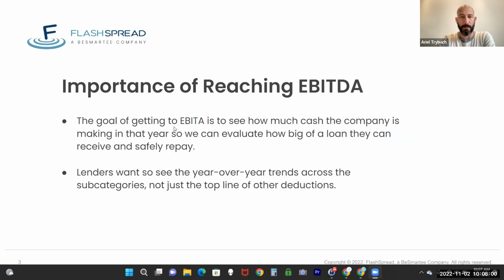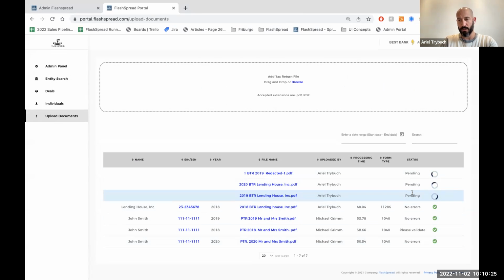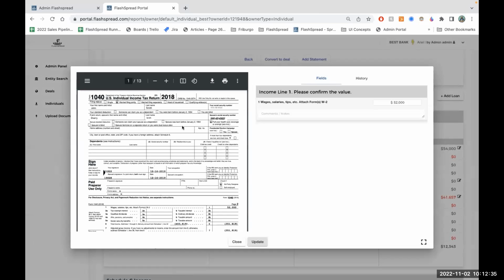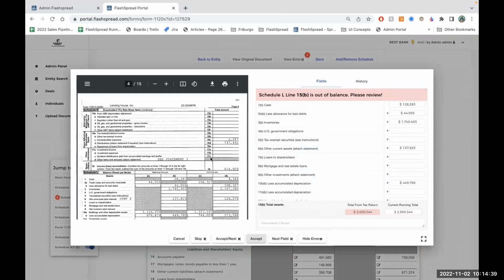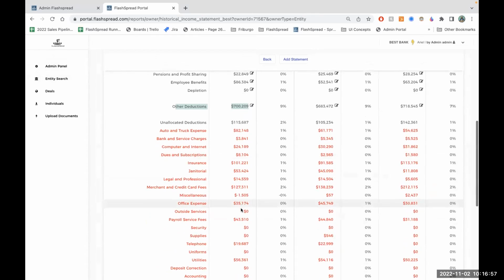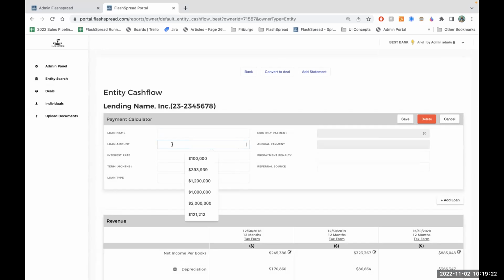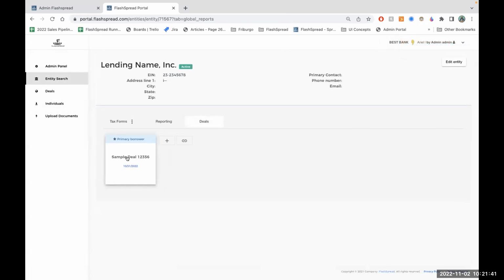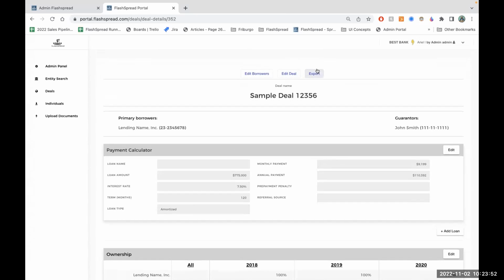Breaking Down Other Deductions: Demystifying Supporting Statements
Learn how FlashSpread simplifies supporting statements and how it can streamline your productivity. FlashSpread’s easy-to-use platform can save time reaching EBIDTA, cutting down the cost of labor.